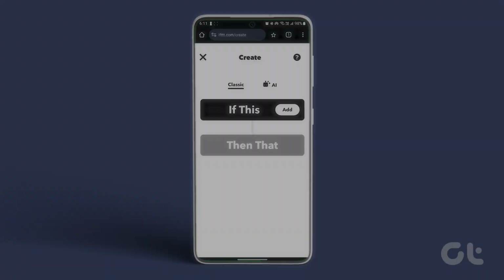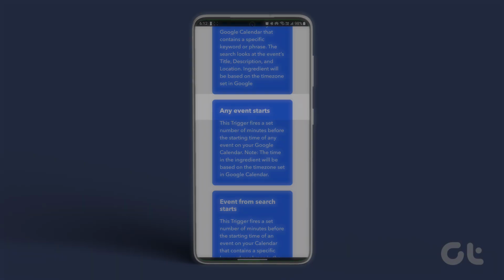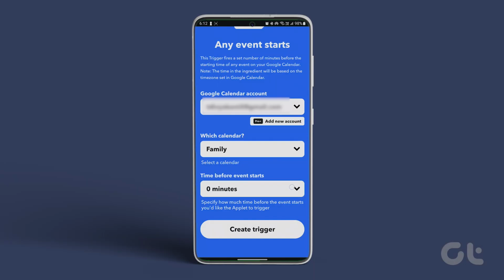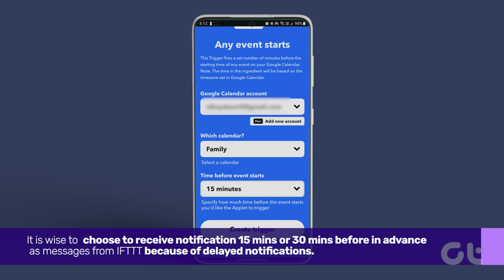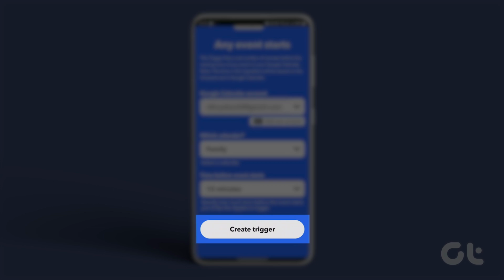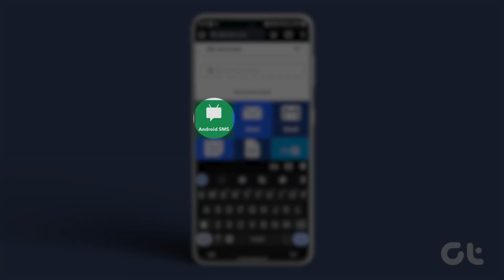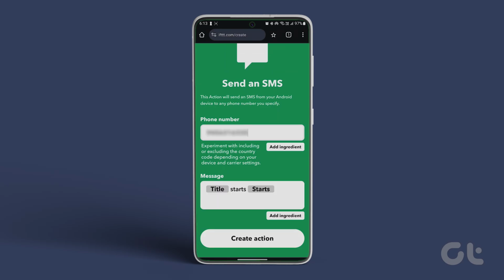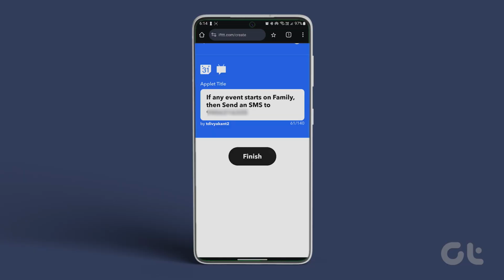How to Set SMS Reminders for Google Calendar Events | Google Calendar SMS Alerts Tutorial with IFTTT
Want to simplify your life? Discover how to set up SMS reminders for your Google Calendar events with IFTTT. Watch now and never miss an important appointment again!